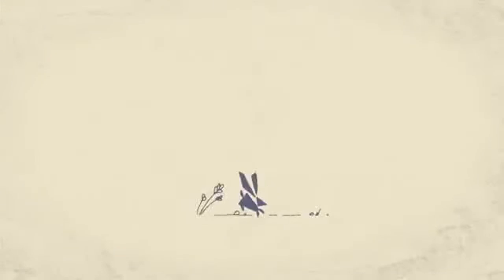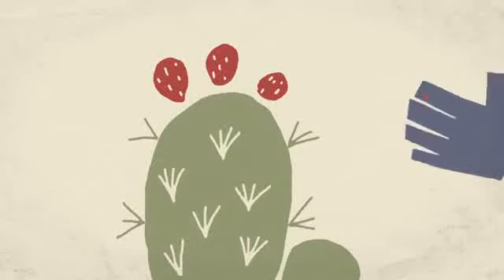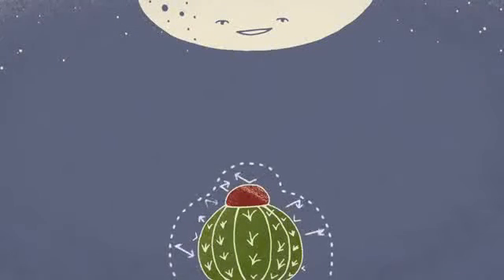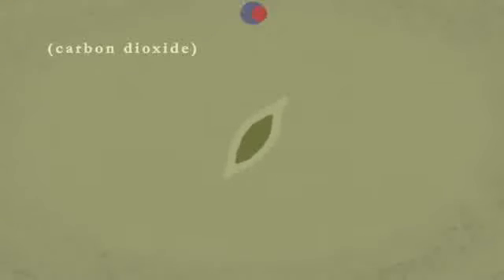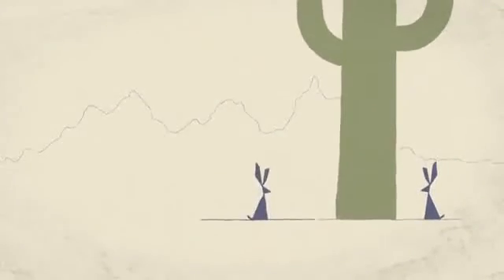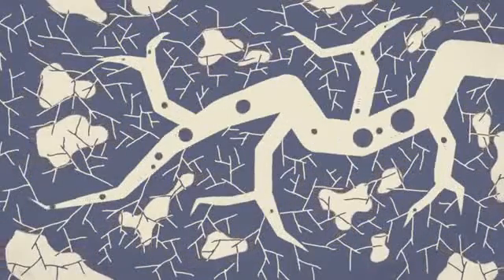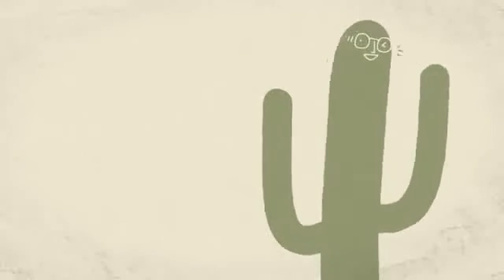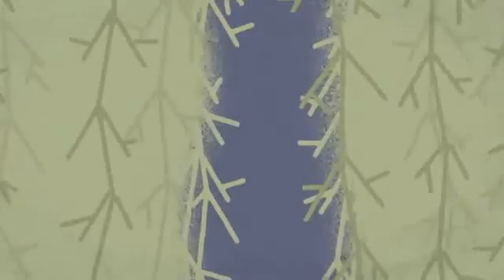TED-Ed 不可思議的仙人掌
譯者: Jenny